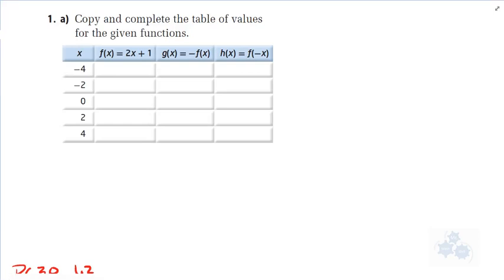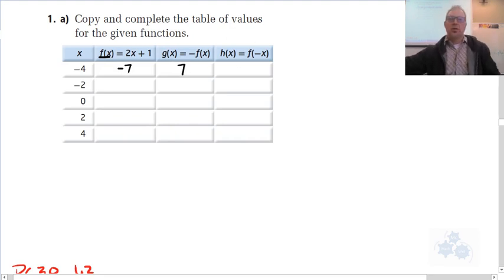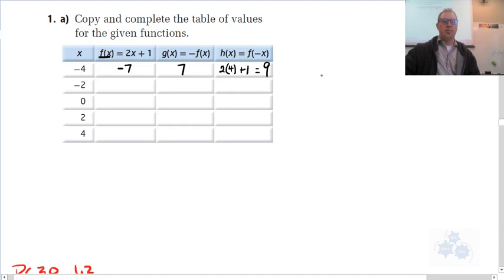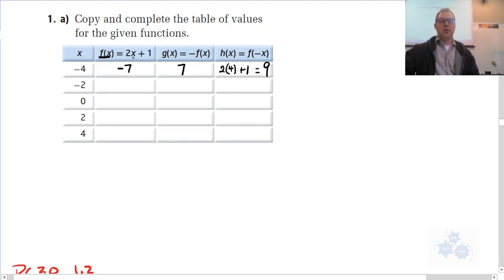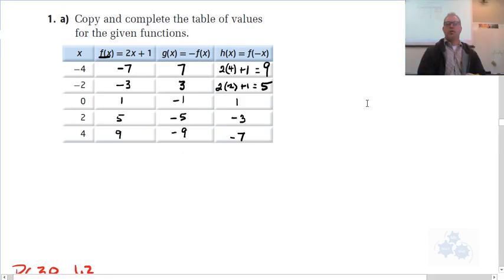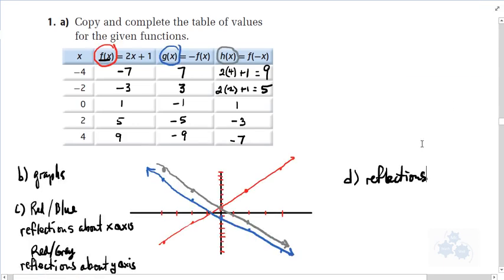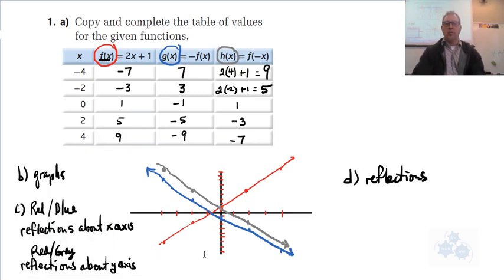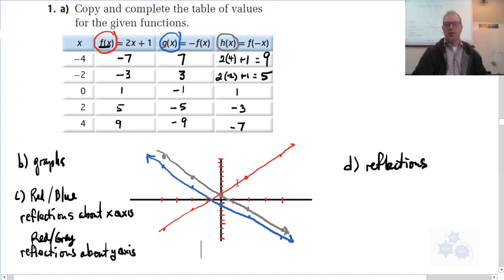PC 30 1.2 #1 Reflections Homework question